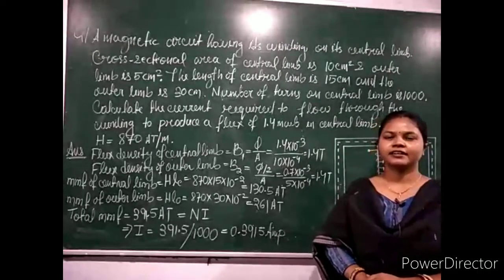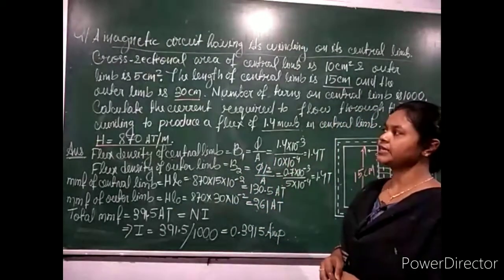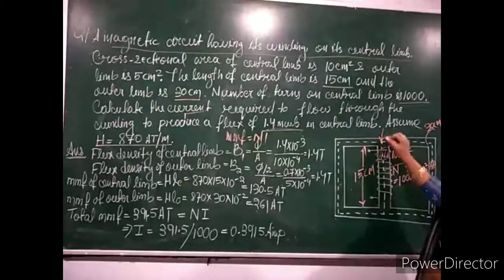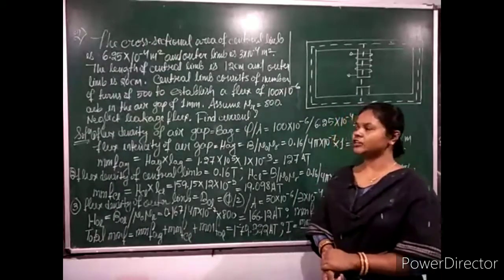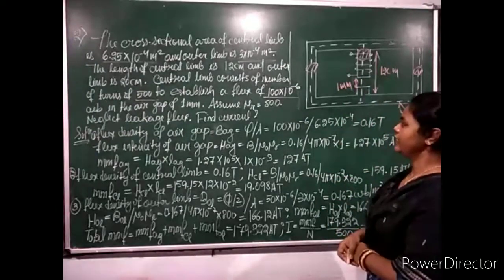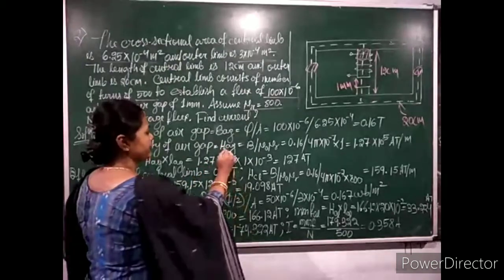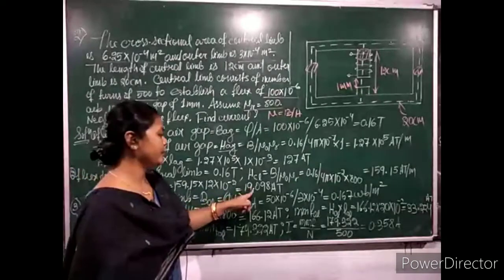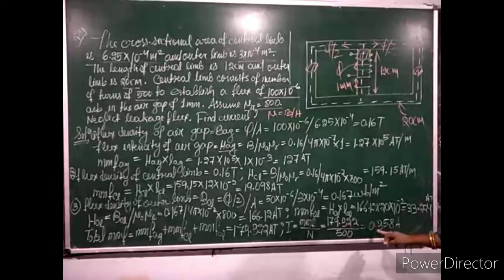Part II- Numerical based on magnetic circuit/CNT/Module 1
For 3rd semester diploma in Electrical engineering